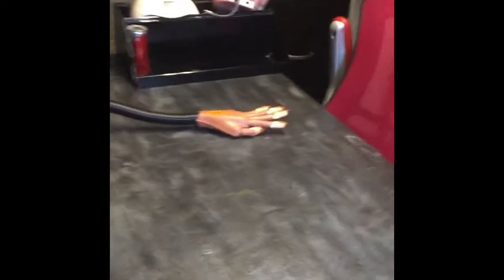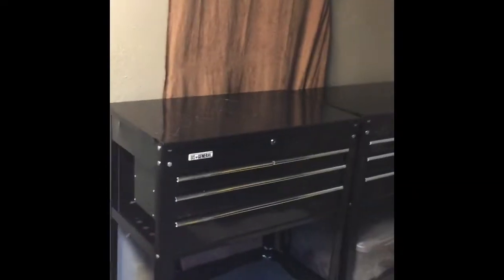My new Nail Room